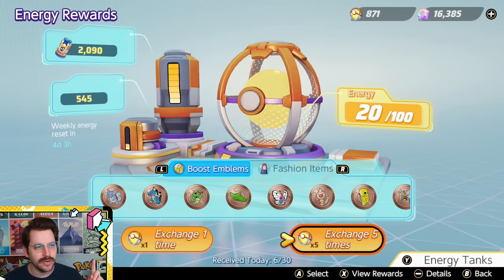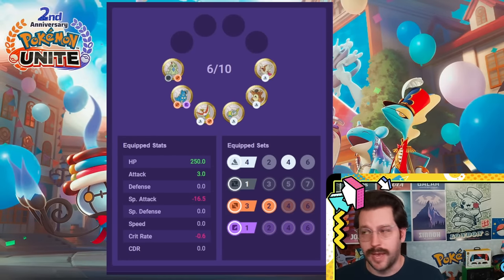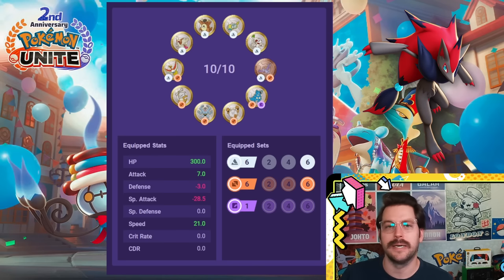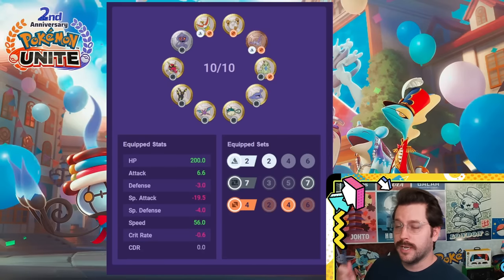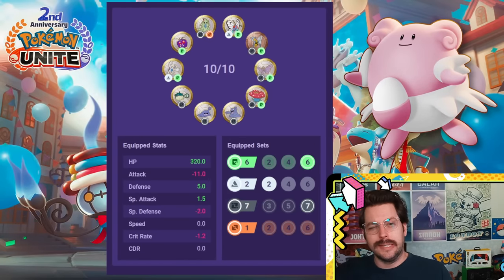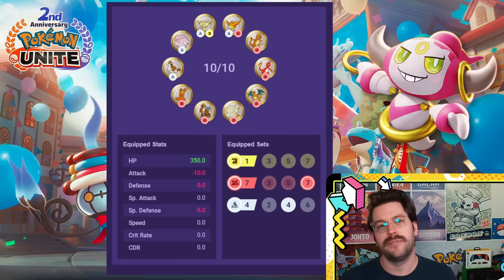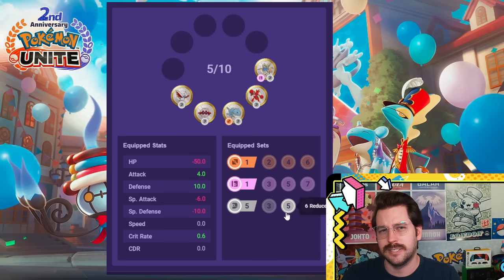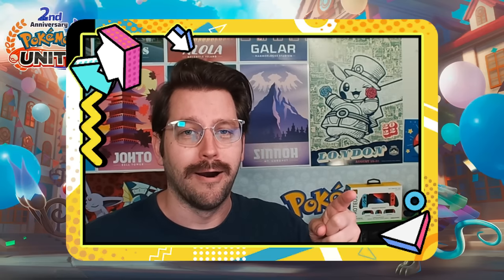NEW BEST Boost Emblems In Pokemon Unite *For EVERY Pokemon*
This guide will give you the best boost emblems for every single Pokemon in Pokemon Unite. It also will show you why certain builds may seem like a good choice but really aren't! Huge shout out to Evo, and the Unite Mathcord for all their help with this video. Let's get ready to bust some myths and boost some builds. Yeehaw

Time stamps
0:00 - intro that will delight and entertain
0:48 - The core of attack emblems
2:17 - Defender attack build
3:05 - Crustle
3:23 - Greedent
3:41 - Mamoswine
3:47 - Snorlax
3:57 - Trevenant
4:03 - Umbreon
4:22 - Azumarill
4:35 - What to do without Ho Oh emblem
5:38 - Bruiser / Brawler build
6:19 - Buzzwole
6:21 - Charizard
6:25 - Dragonite
6:35 - Garchomp
6:40 - Machamp
6:46 - Mewtwo X
6:54 - Leafeon
7:06 -  Sableye
7:18 - Scizor & Scyther
7:28 - Trevenant damage focus
7:38 - Tsareena
7:44 - Tyranitar
7:53 - Zacian
8:00 - Zeraora
8:09 - Zoroark
8:21 - Assassin / Attack Damage Carry Build
8:41 - Zeraora & Zoroark assassin focus
8:50 - Talonflame
9:00 Scizor & Scyther damage build
9:16 - Lucario
9:30 - Cinderace
9:42 - Greninja
9:51 - Dragapult
10:00 - Duraludon
10:06 - Decidueye
10:17 - Absol
10:30 - Aegislash
10:43 - Dodrio
10:55 - Urshifu
11:12 - Attack Carry Crit Variant
11:47 - Cooldown Attacker build
11:51 - Talonflame cooldown build
11:53 - Zeraora cooldown build
12:20 - Urshifu cooldown build
12:37 - Dodrio cooldown build
12:47 - Why use a silver emblem?
13:15 - Special attacker tank build
13:57 - Blastoise
14:09 - Comfey
14:26 - Goodra
14:33 - Lapras
14:42 - Mr Mime
14:50 - Slowbro
15:00 - Sylveon
15:13 - Wigglytuff
15:49 - Special Attack Damage Build
16:30 - Blissey
16:39 - Clefable
16:46 - Chandelure
16:55 - Cramorant
17:03 - Delphox
17:08 - Eldegoss
17:18 - Espeon
17:25 - Gardevoir
17:37 - Gengar
17:45 - Mew
17:57 - Mewtwo Y (theory)
18:17 - Inteleon
18:37 - Alolan Ninetales Blizzard Avalanche
18:50 - Pikachu
18:54 - Venusaur
19:00 - Mewtwo Y Crit Focus (theory)
19:39 - Special Attack Move Speed Variant
20:16 - Lapras Move Speed Focus
20:31 - Hoopa
20:49 - Eldegoss Attack Speed focus
21:01 - Alolan Ninetales Aurora Veil Build
21:18 - Glaceon
21:38 - Glaceon Icicle Spear focus
22:02 - Inteleon Invade Variant
23:04 - Goodra Attack Speed Variant
23:28 - BAD Emblems
25:28 - Why Defense Emblems Dont Work Well
26:27 - Max HP Build
27:13 - 3 Emblem Sets Everyone Should Have
28:16 - Outro that rivals Barbenheimer